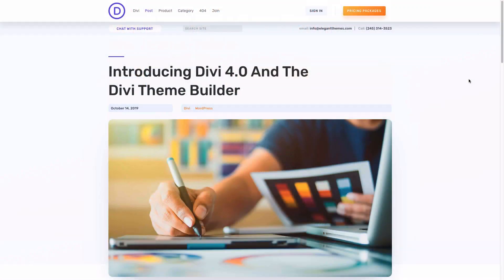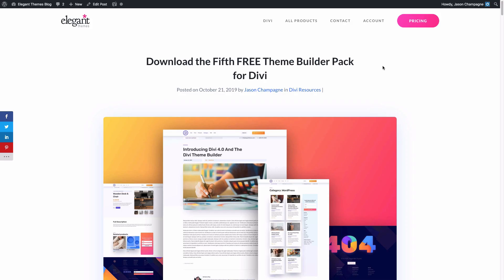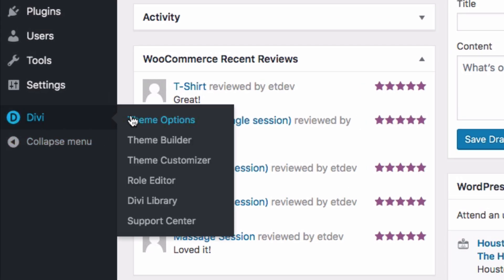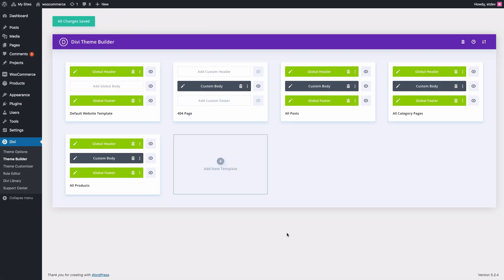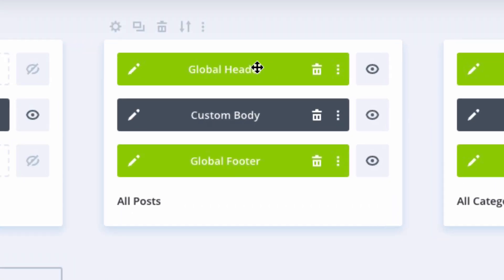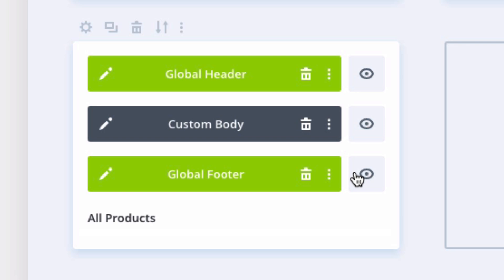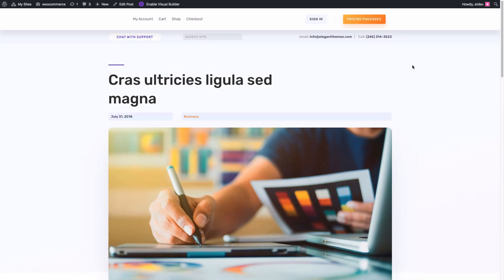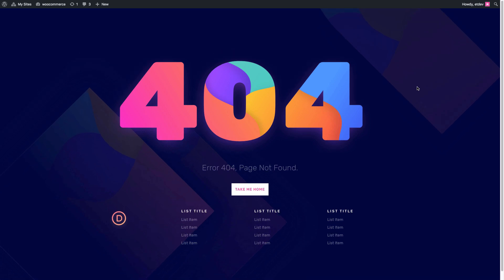Download the Fifth FREE Theme Builder Pack for Divi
Hey Divi Nation, thanks for joining us in a very special installment of our ongoing Divi design initiative. As a part of our Divi 4.0 celebration, We have been giving back to you, the Divi community, by providing you with 6 awesome theme builder packs that you can use right away.

Today, we're sharing the fifth Free Divi theme builder pack which will help you set up a complete website from A to Z quickly and easily.

So, let's take a quick look at the fourth theme builder pack and how to use it!